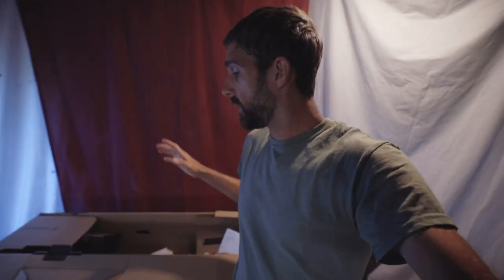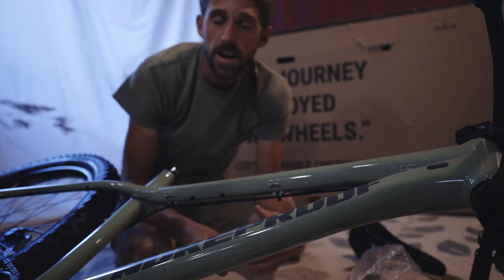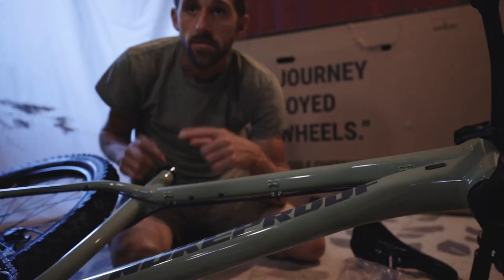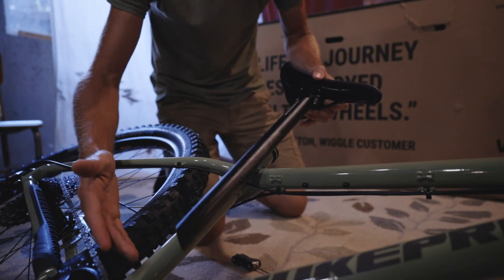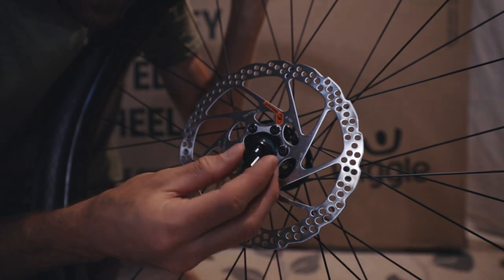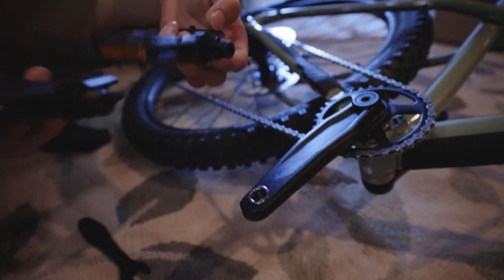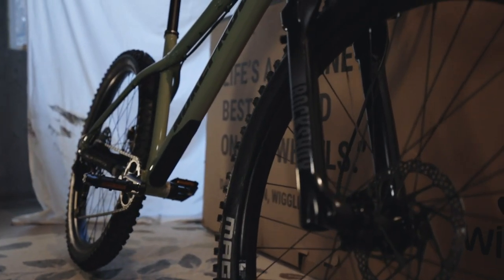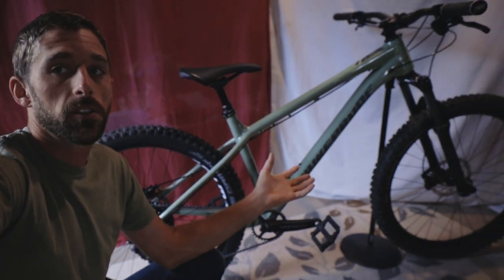2022 Nukeproof Scout Set Up and First Look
After getting the replacement parts we can get them installed and get a proper look at this 2022 Nukeproof Scout 275!